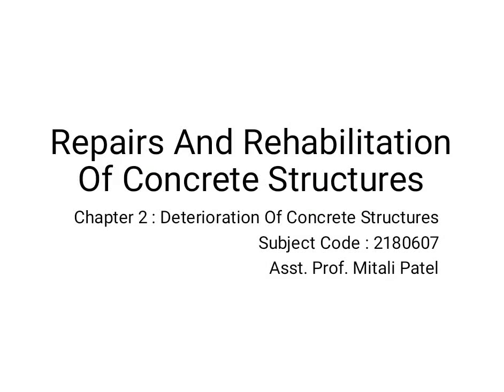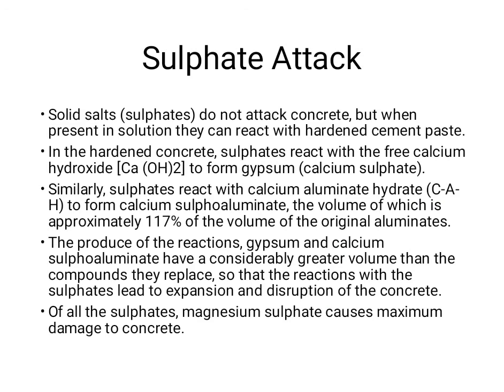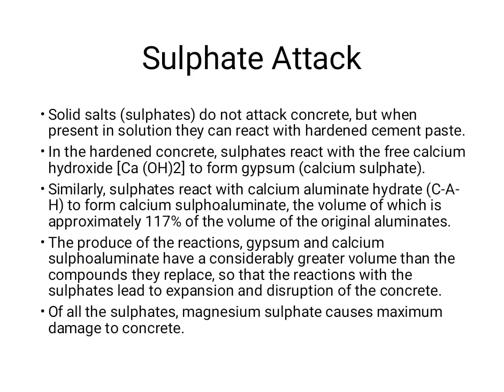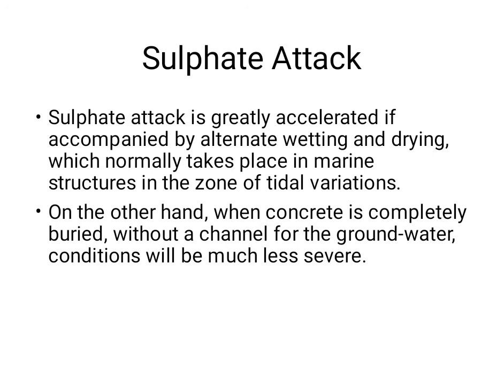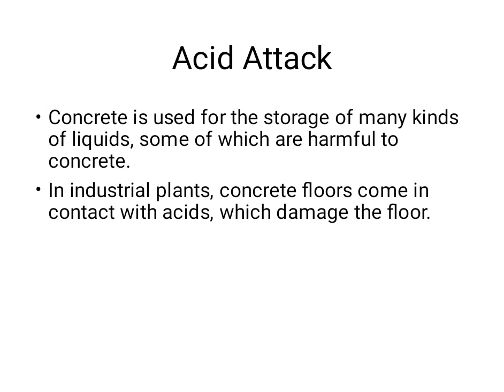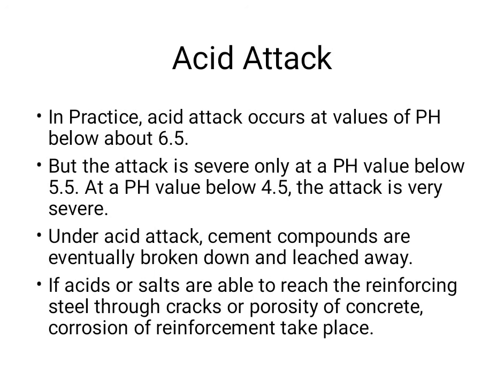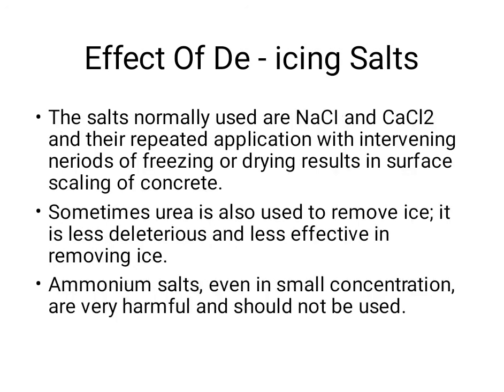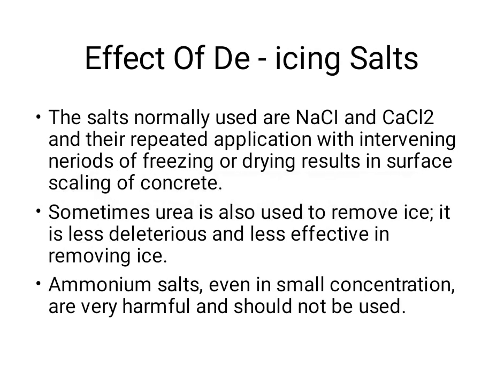Sulphate Attack | Acid Attack | effects of De - Icing Salts